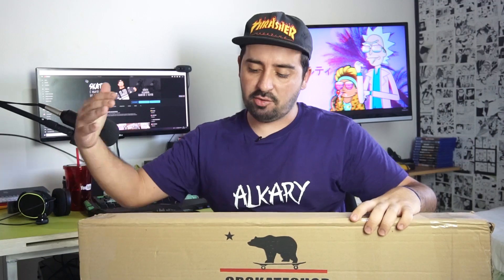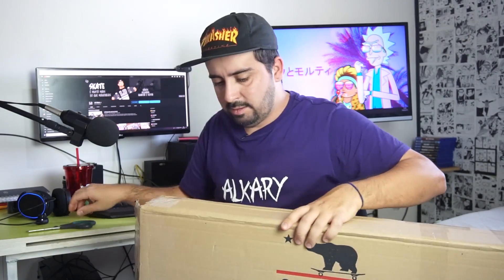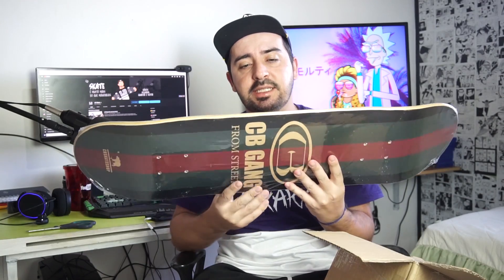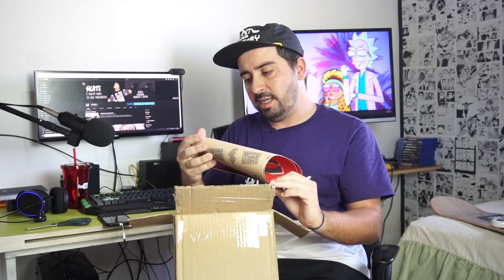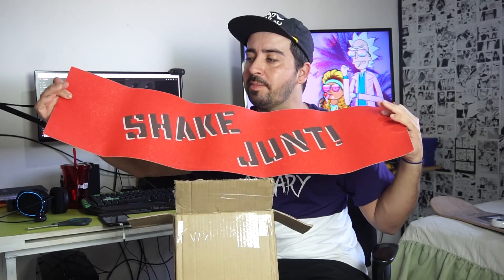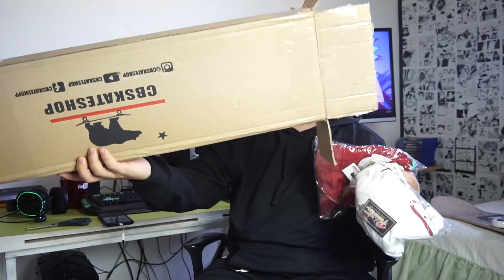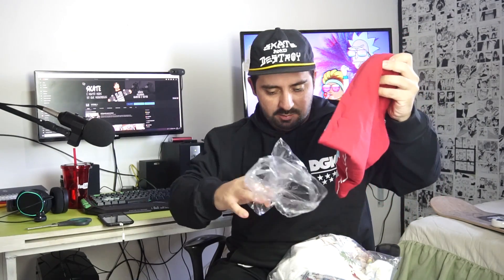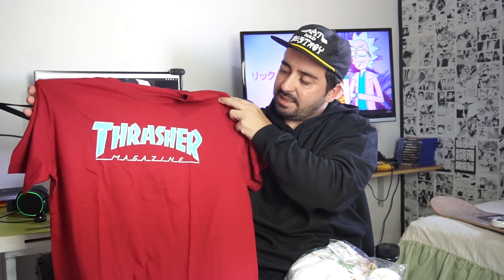Cota do Mês CB SKATESHOP!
Cotra do Mês .. dessa vez a CB Skateshop chegou pesado nos materiais! Querem mais vídeos assim? Compartilhem para seus amigos! Tamo junto!

- SKATE

→ SEGUE A GENTE  NO INSTAGRAM:
► Leandro Barsotti @barsottiskt
► Victor Afonso @victorkarenagy
► Kauê Pernalonga @pernalonga_kaue
► Breno Franco @brenomfranco
► Henrique Valadão @_henriquevaladao
► Renan Valadão @_renannvaladao

 Kwai
► Leandro Barsotti - barsottiskt

Edição: Leandro Barsotti / Victor Afonso

Produção: Leandro Barsotti

Editado com Adobe Premiere CC 2018
Filmado com Câmera Sony A6300 / Canon 60D / Sony RX100 IV